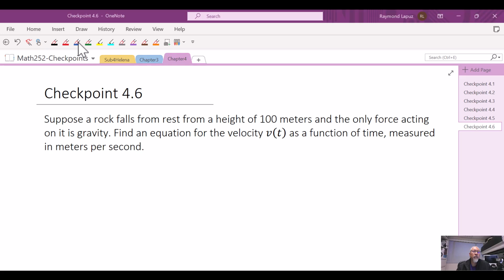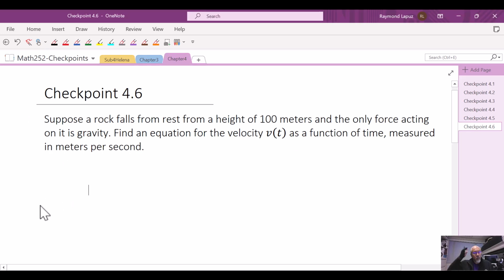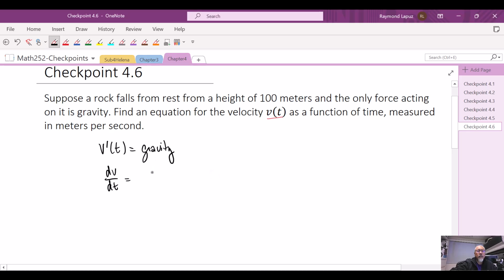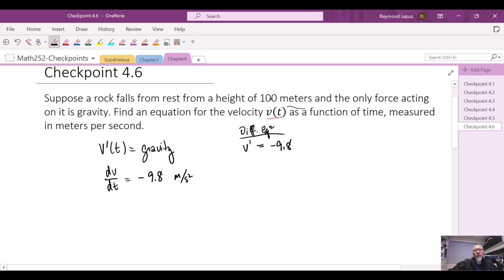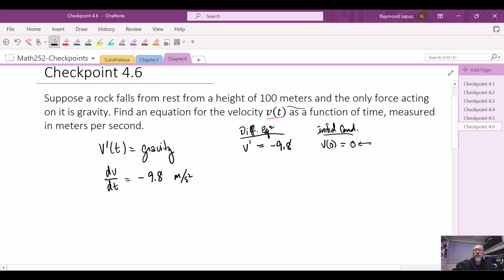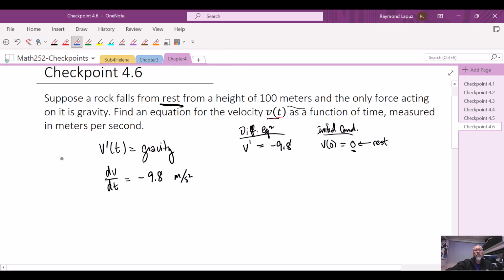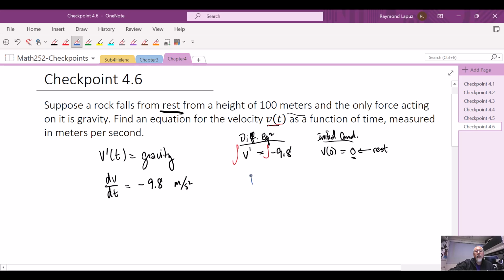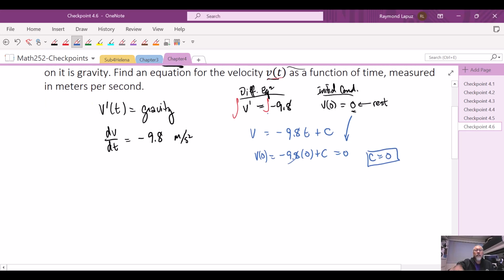m252 CP4 06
Checkpoint 4.6
Section 4.1: Basics of Differential Equations
Cañada College
Ray Lapuz